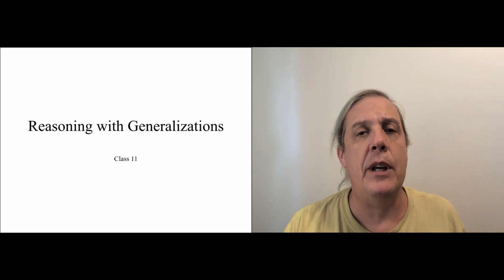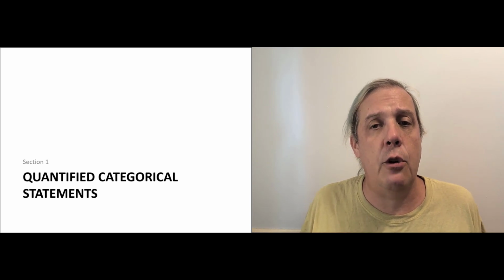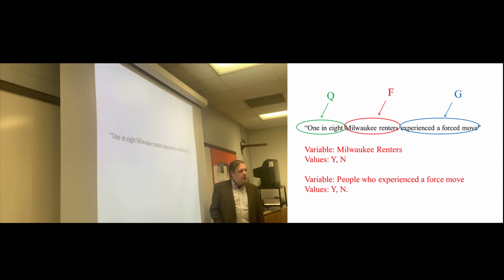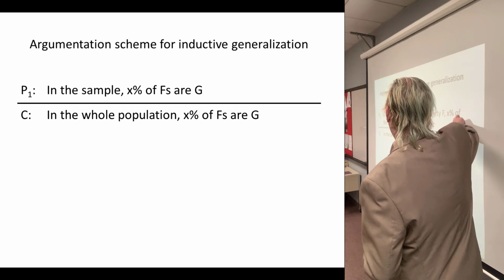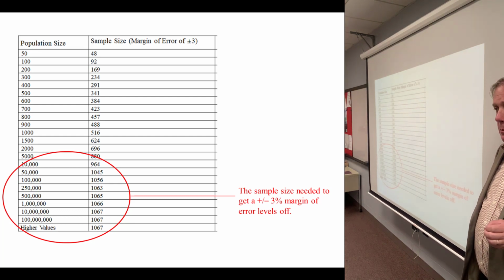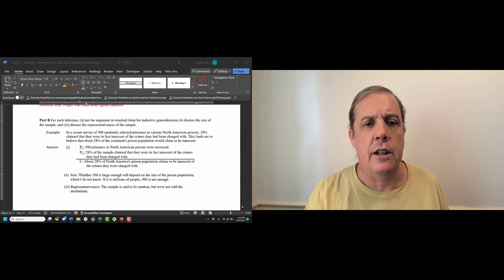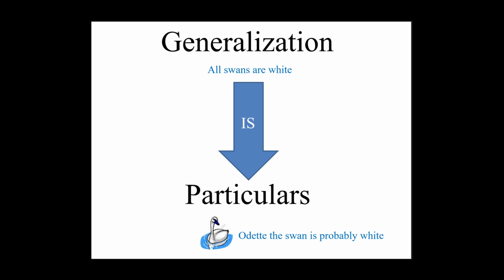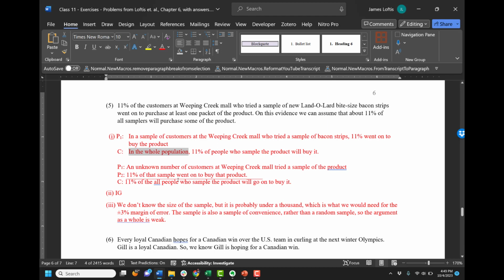Class 11 Video Inductive Generalization